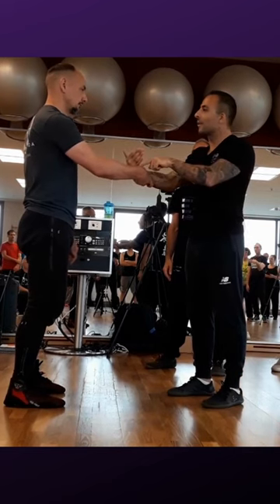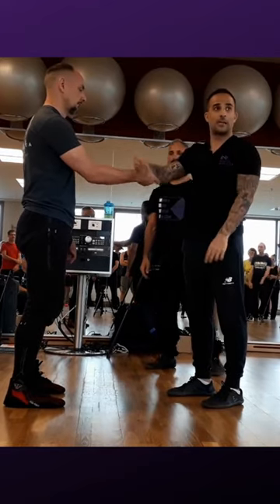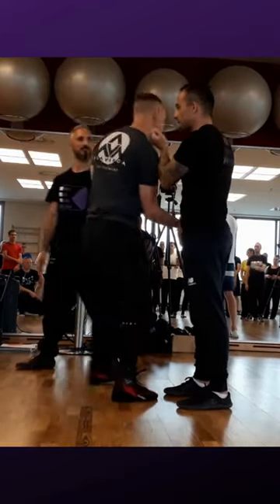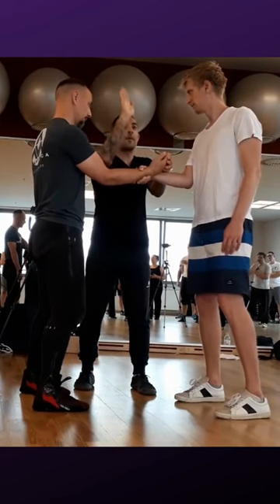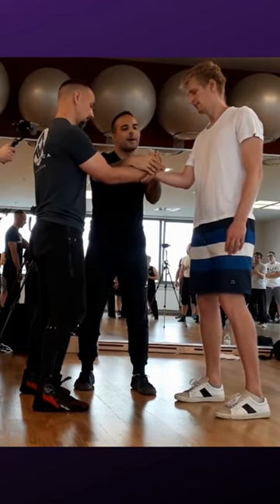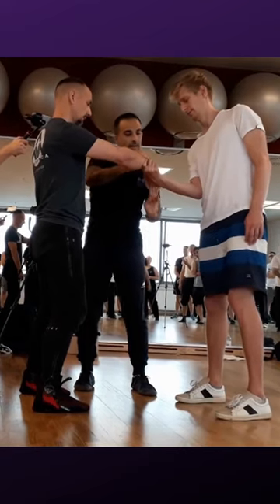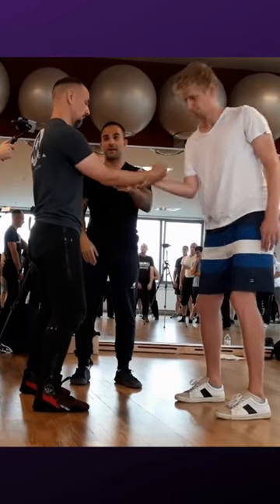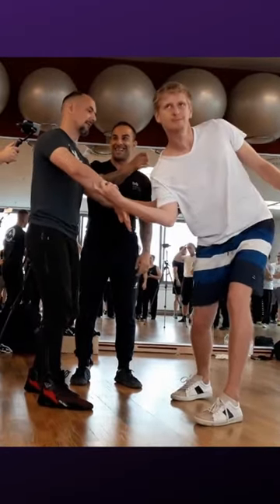How to bend the wrist - Wing Chun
Video snippet of the Munich Seminar 2019.